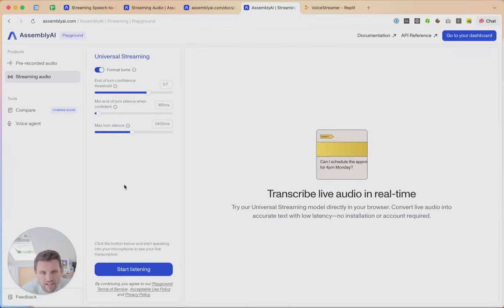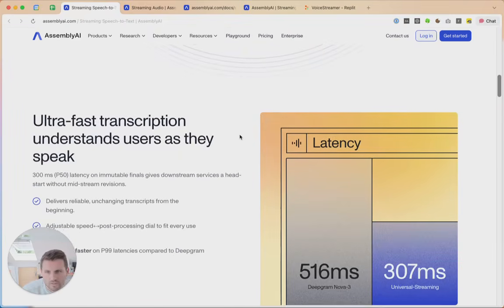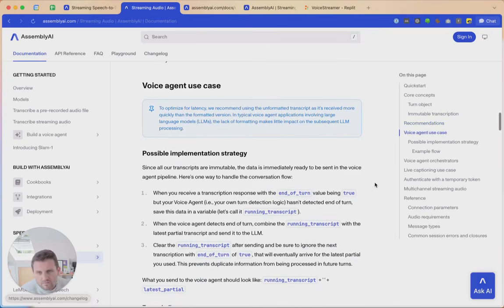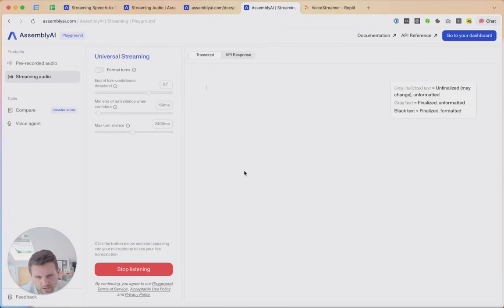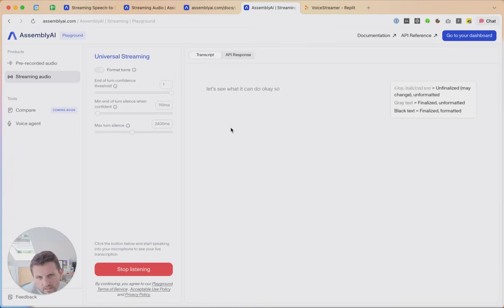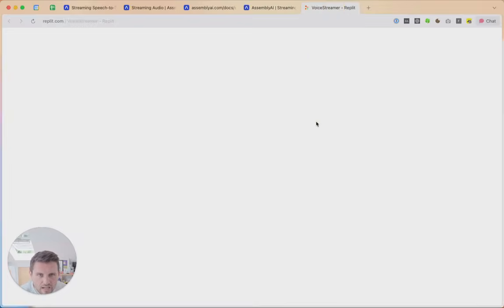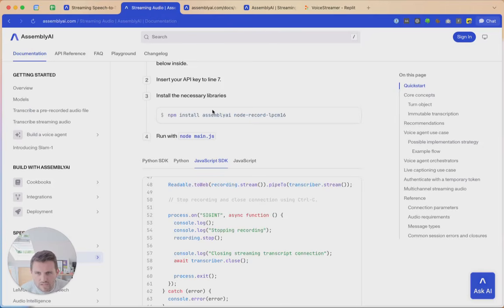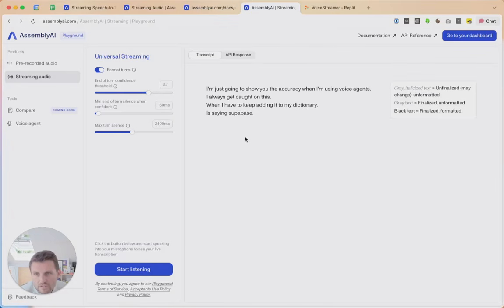Exploring Assembly AI's Streaming Speech to Text API